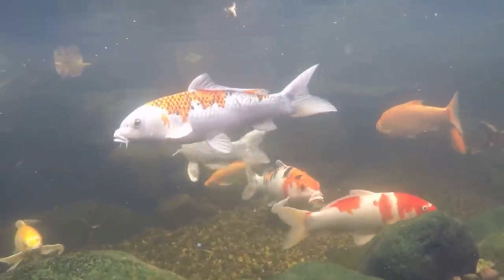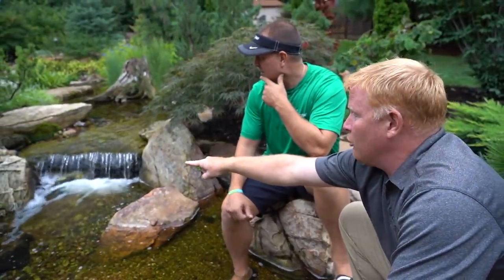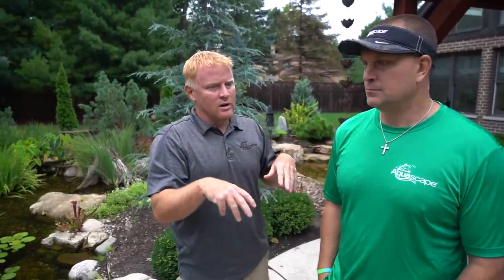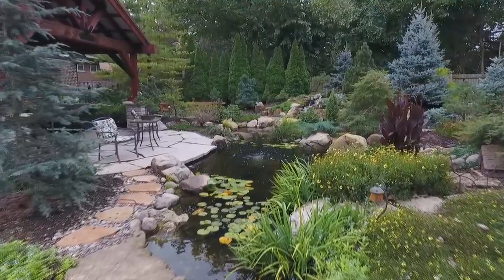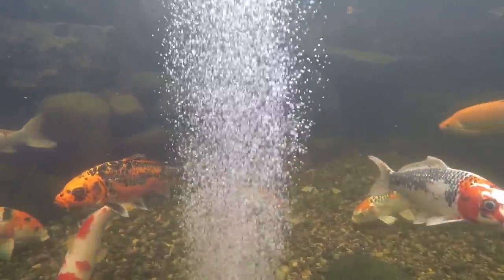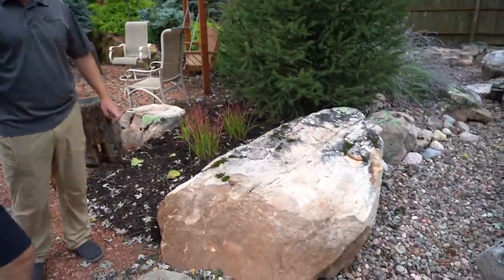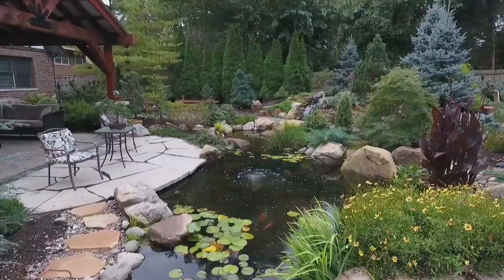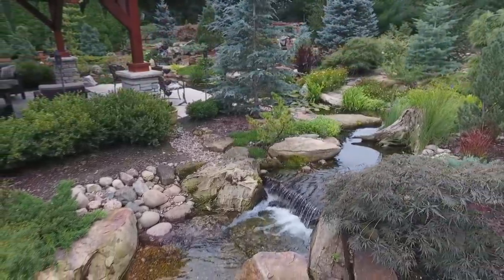TESLA Backyard Pond and Waterfall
A three-year old looks like it's existed forever! It's beautifully landscaped with conifers, perennials, and more. This backyard pond and waterfall is always a favorite spot on our pond tours.